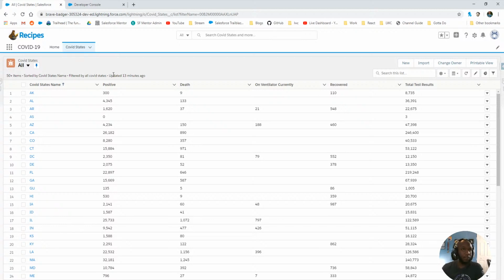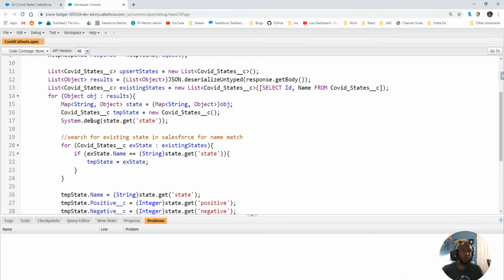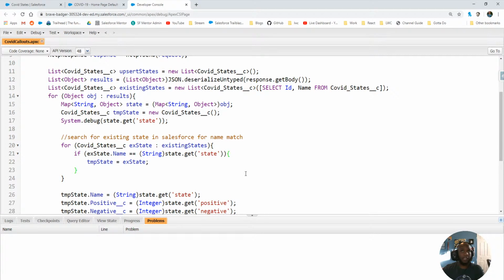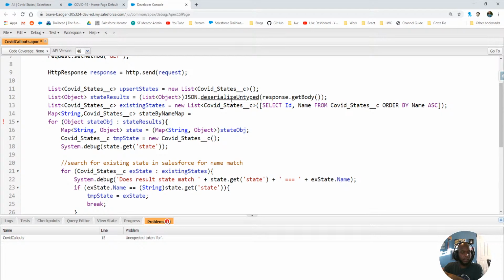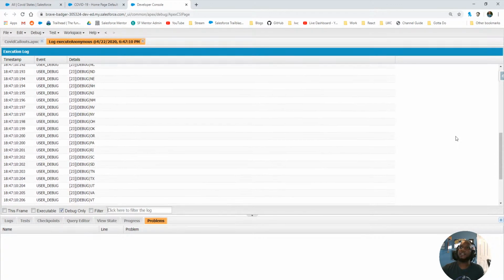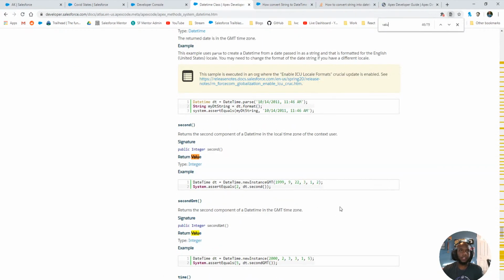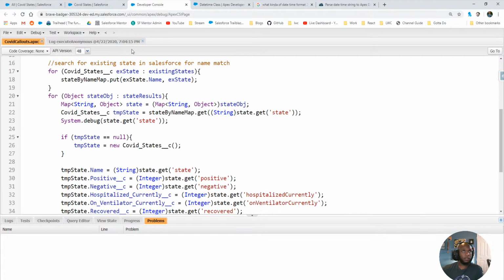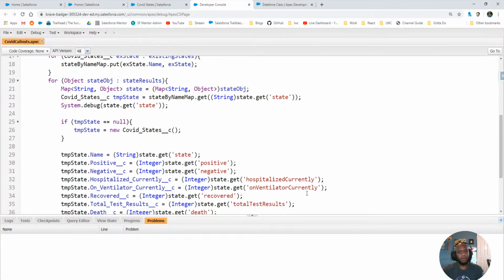Salesforce COVID-19 Tracker - Refreshing Data & Reports - Part 2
Learn how to update existing Salesforce data using apex. Optimize our searching algorithm with maps. Also, create some reports using our newly refreshed COVID-19 data.
Learn Salesforce development including apex and lightning web components. Also follow this tutorial to get better a Salesforce Administrator.